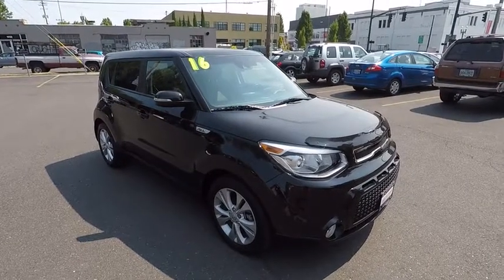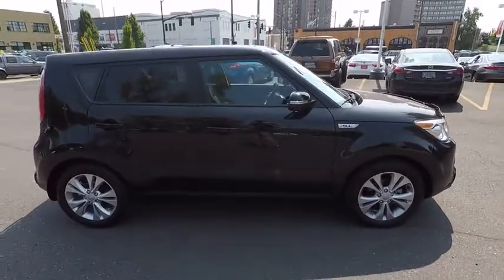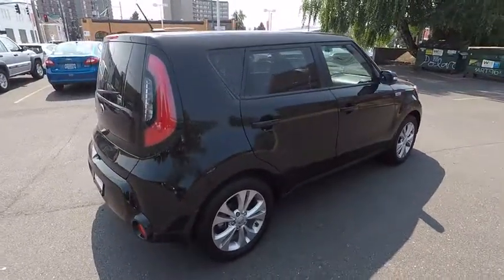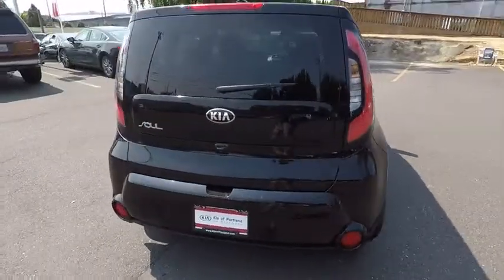2016 Kia Soul Portland, Beaverton, Hillsboro, Vancouver, Gresham OR 2077919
2016 Kia Soul
2016 Kia Soul ! - Stock#: 2077919 - VIN#: KNDJX3A58G7830769

Broadway Kia
307 NE Broadway St

~~ 2016 Kia Soul ! ~~ CARFAX: 1-Owner, Buy Back Guarantee, Clean Title ~~ LOADED with: CD/MP3 (Single Disc)  4-Cyl, 2.0 Liter, Auto, 6-Spd Sportmatic, FWD, Hill Start Assist Control, Traction Control, Electronic Stability Control, ABS (4-Wheel), Keyless Entry, Air Conditioning, Power Windows, Power Door Locks, Cruise Control, Power Steering, Tilt & Telescoping Wheel, AM/FM Stereo, SiriusXM Satellite, Bluetooth Wireless, UVO Hands-Free, Backup Camera, Dual Air Bags, Side Air Bags, Head Curtain Air Bags, Power Seat, Leather, Privacy Glass, Fog Lights, Alloy Wheels  ~~ THE ALL NEW NUMBER 1 KIA DEALERSHIP!